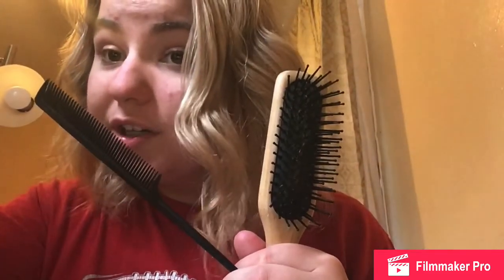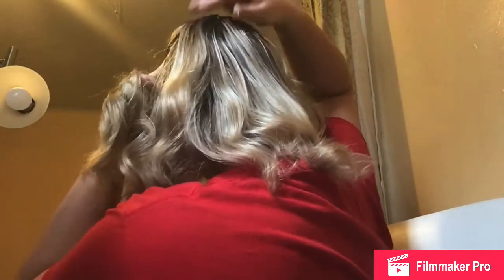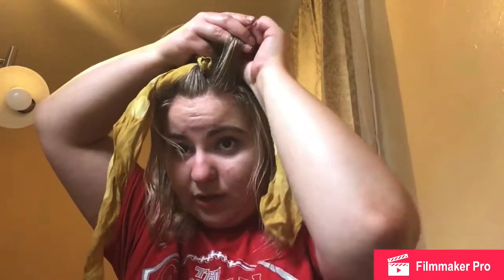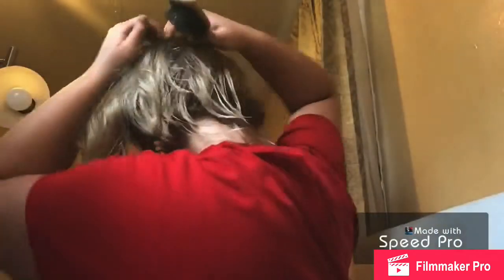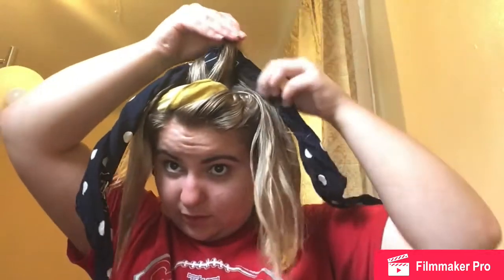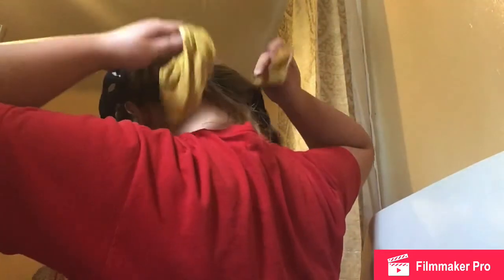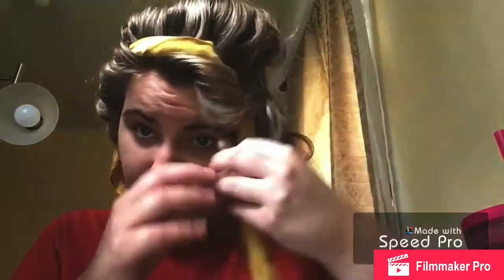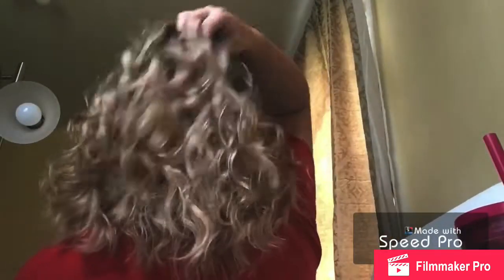The perfect heatless curls. Fast, easy and gorgeous! Using bandanas.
Love love love this method of heartless curls, hoping y’all do to!